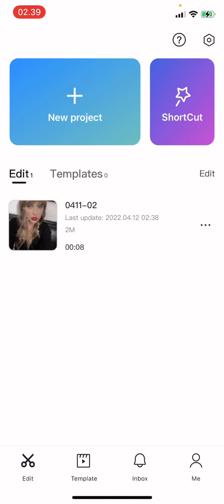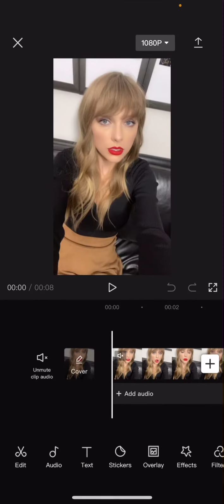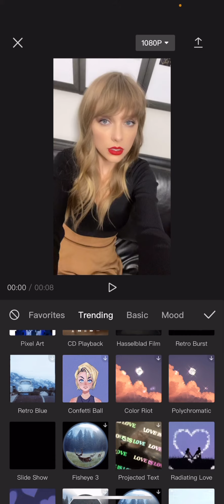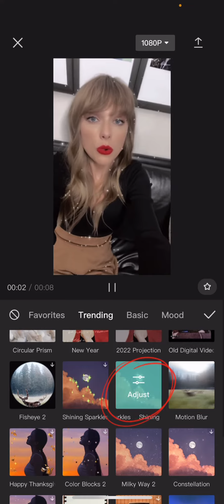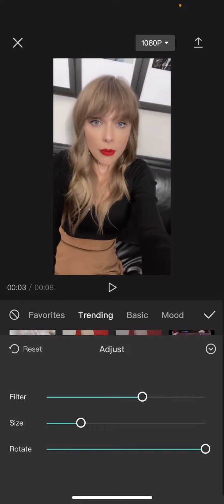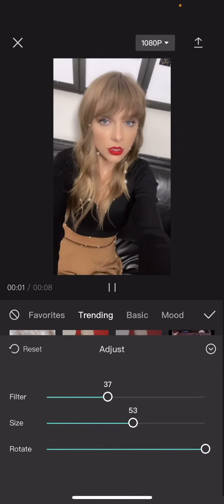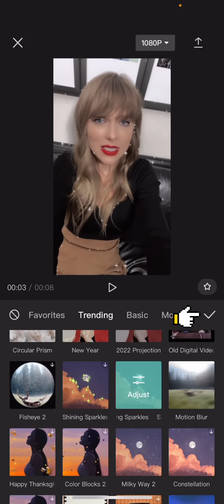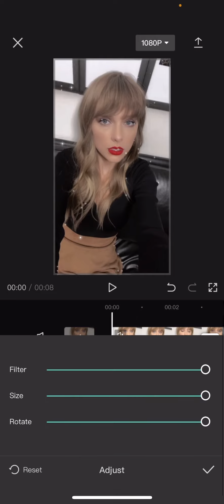How To Adjust Video Effects On CapCut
Want to adjust video effects on CapCut? Here's how you can do that.